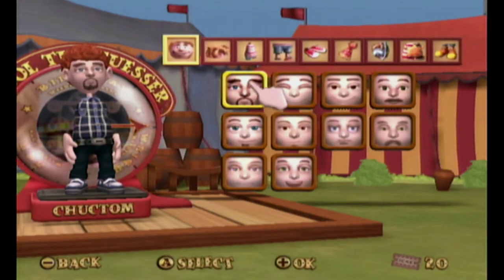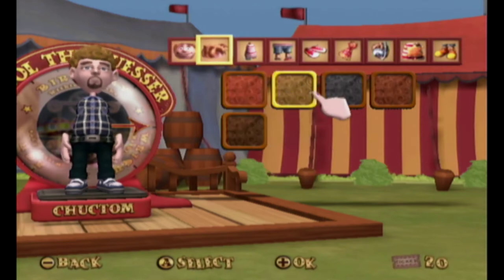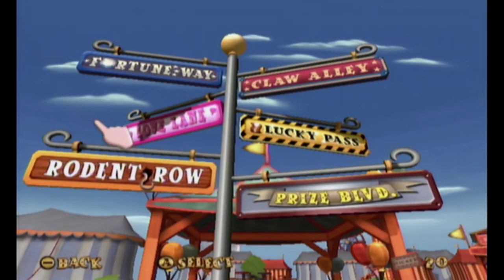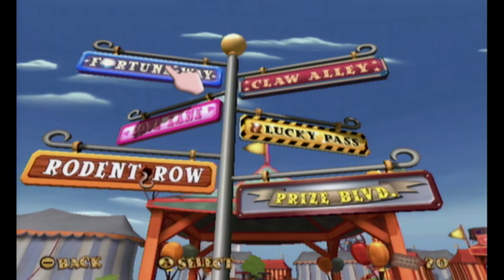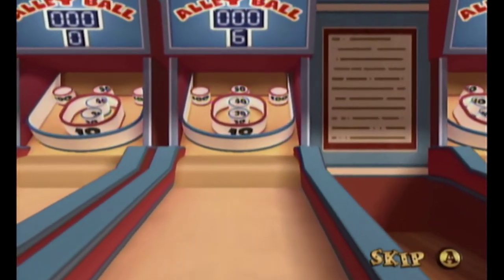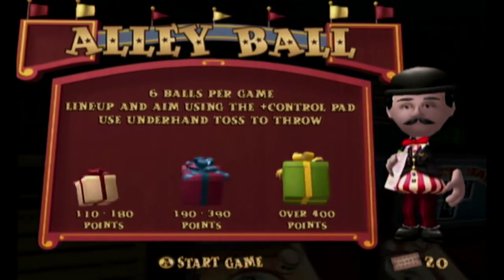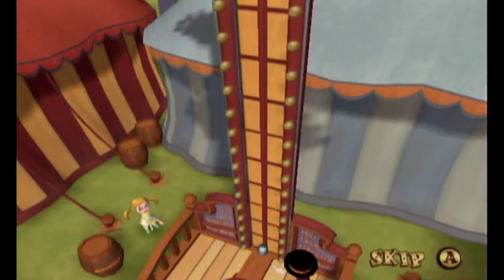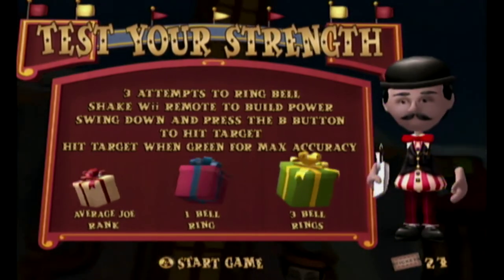Carnival Games WII Part 1